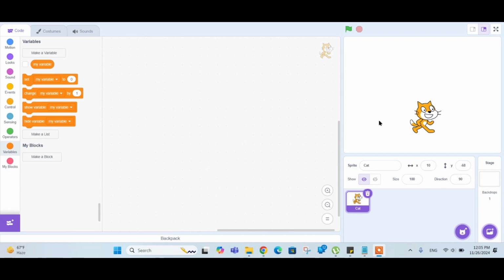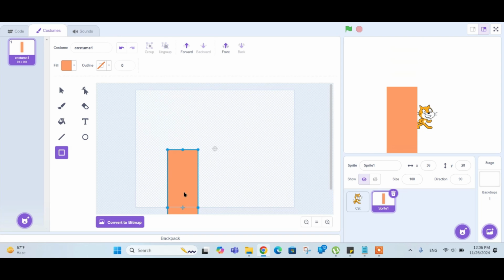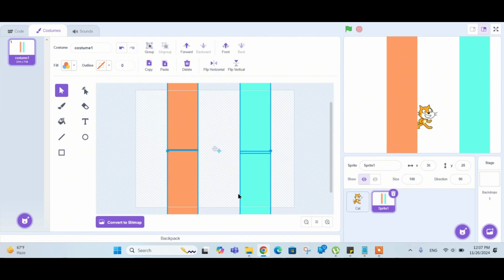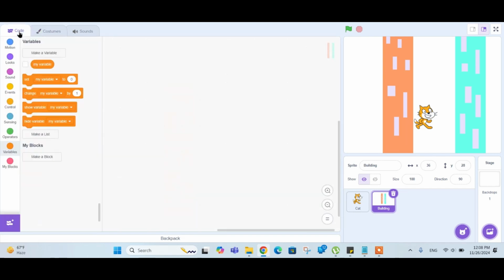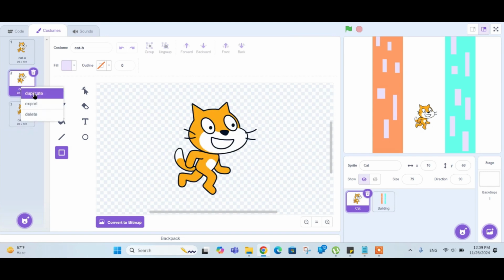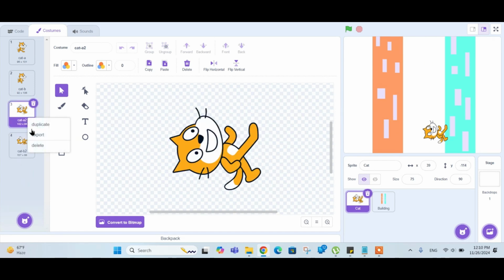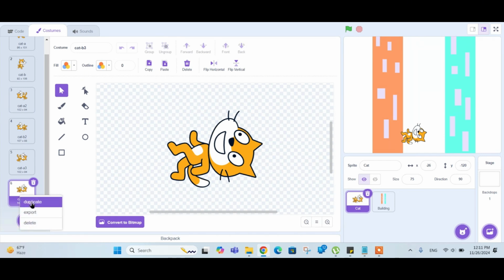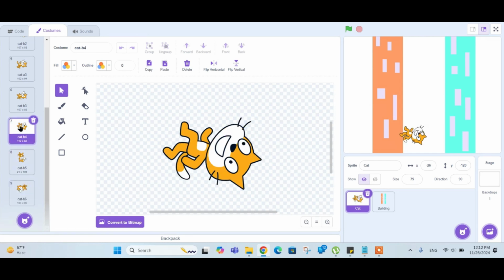Scratch Ninja Wall Jump Game Tutorial Part 1 | scratch animation | Easy steps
Ninja Wall Jump Game Tutorial in scratch, It's the part 1 of the Ninja Wall Jump Game Tutorial in scratch.

🎮 Ninja Wall Jump Game Tutorial in Scratch | Part 1 🏃‍♂️
Welcome to Part 1 of the Ninja Wall Jump Game Tutorial in Scratch! In this video, we’ll dive into the basics of creating a fun and addictive Ninja Wall Jump game using Scratch. Whether you’re a beginner or an experienced Scratcher, this tutorial will guide you step-by-step to build your very own game from scratch (pun intended!).

✨ What You’ll Learn:

How to set up your Scratch project for the Ninja Wall Jump game.

Creating the Ninja character and making it jump.

Adding walls and obstacles for the Ninja to navigate.

Basic game mechanics to get you started.

🚀 Why Follow Along?

Perfect for beginners learning Scratch game development.

Fun and interactive way to understand coding concepts.

By the end of this series, you’ll have a fully functional Ninja Wall Jump game to share with friends!

This is just the beginning! In the next part, we’ll add more advanced features like scoring, levels, and power-ups.

💬 Got Questions?
I’d love to hear your thoughts and see your creations. Don’t forget to share your Scratch projects with me!